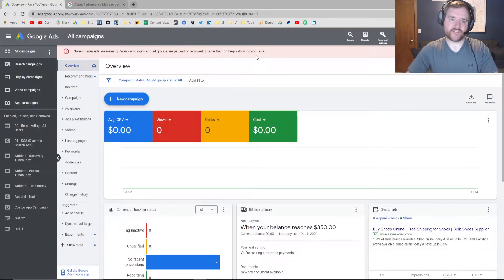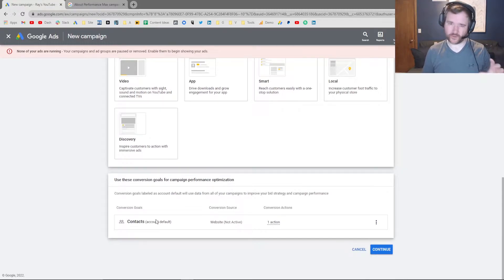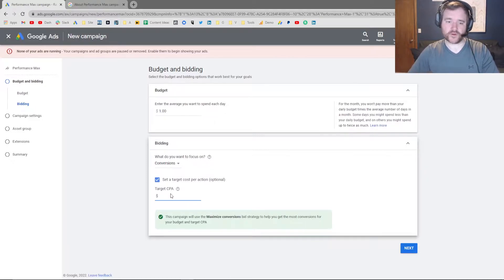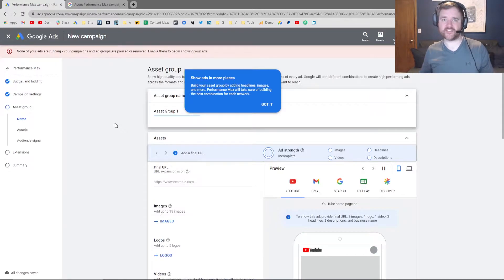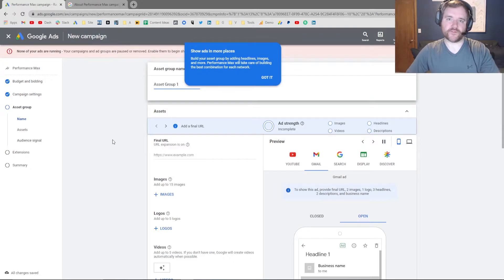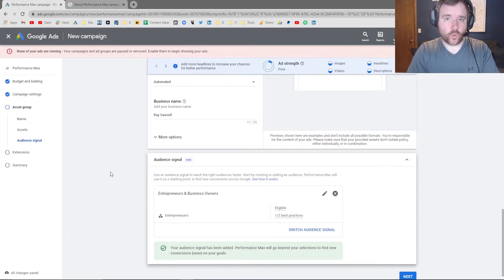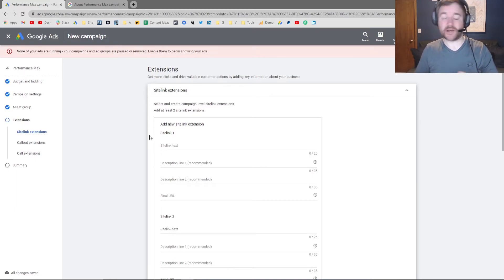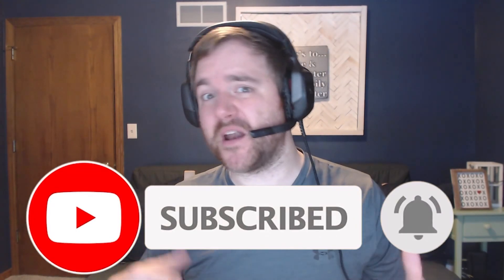Google Ads Performance Max Campaigns - Launching, Strategy, and Optimization in 2022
Performance Max campaigns in Google Ads are the newest campaign type and are the FUTURE of campaigns in Google. It's definitely moving to more black box (similar to Smart Shopping) but these types of campaigns are the future. Adopting this campaign type will open you up to all of Google Ads Inventory options and allow you to think of higher level strategy.

What is your experience with Performance Max Campaigns?

Performance Max is a new goal-based campaign type that allows performance marketers to use a single campaign to access all of their Google Ads inventory. It's meant to work in tandem with your keyword-based Search campaigns to help you identify more customers who convert across all of Google's channels, including YouTube, Display, Search, Discover, Gmail, and Maps.

By improving performance in real-time and across channels with Smart Bidding, Performance Max helps you drive performance based on your stated conversion goals, delivering more conversions and value. Performance Max combines Google's automation technologies across bidding, budget optimization, audiences, creatives, attribution, and more, all fueled by your specific advertising objective (for example, if you're aiming for a CPA or ROAS) and the creative assets, audience signals, and optional data feeds you provide.

Table of Contents:

0:00 - What are Performance Max Campaigns?
0:40 - How to build a Performance Max Campaign in Google Ads
3:19 - Campaign Priority & Strategy
4:08 - Creating Asset Groups in Performance Max Campaigns
6:13 - Audience Signals & PMAX
8:02 - Outro, please subscribe!